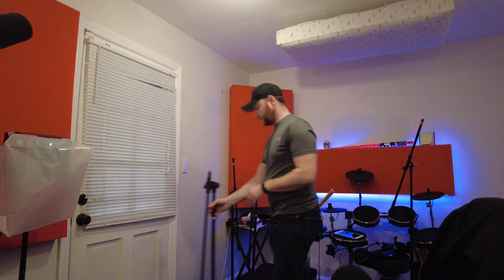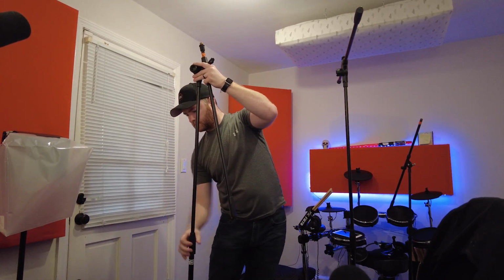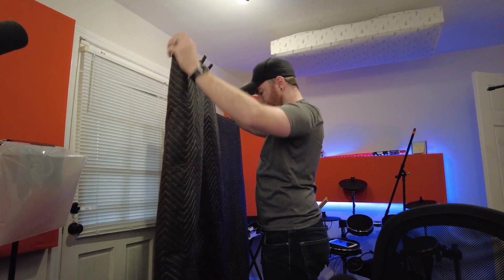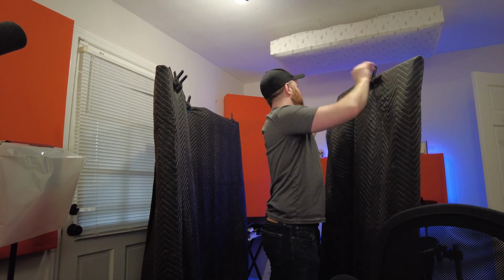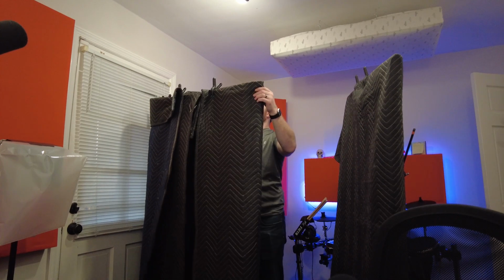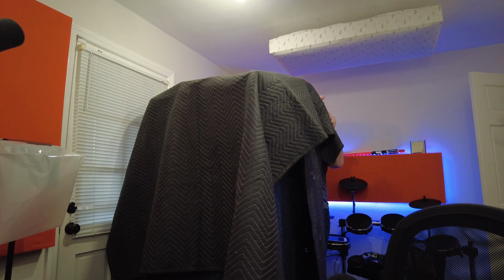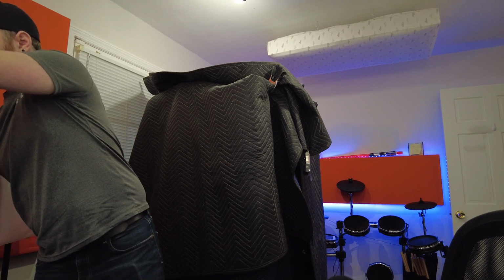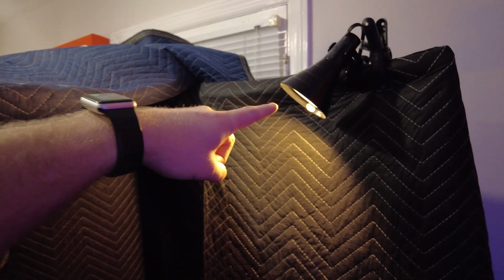How to Build a DIY Vocal Booth in Your Home Studio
Many of us with home studios often have to be creative when working to get the cleanest recording they can. When recording voice overs or vocals of a song, we need to make sure that the voice source has as little additional noise as possible.

In this video I'll show you how I put together an easy DIY Vocal booth in my home studio for a voice over recording session.

Some of the gear used in this build:
Microphone Boom Stand
Moving Blankets
2" Metal Spring Clamp
Various Size Plastic Spring Clamps
Clamp Light